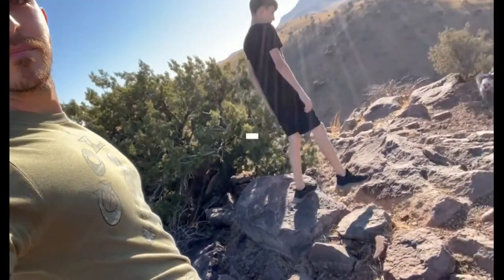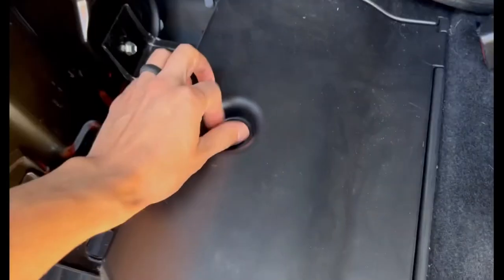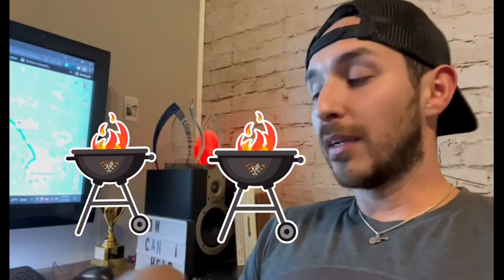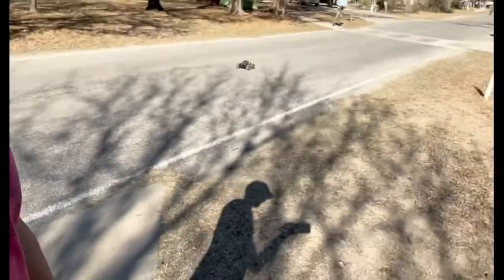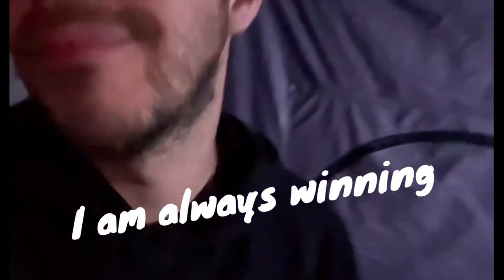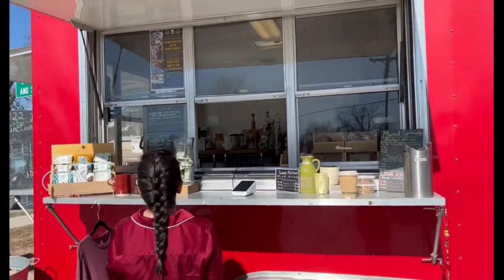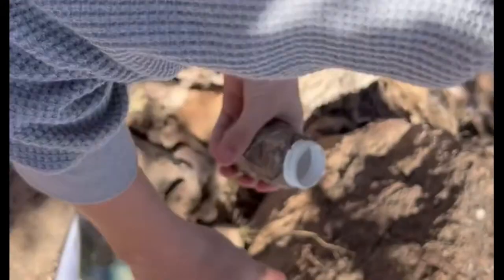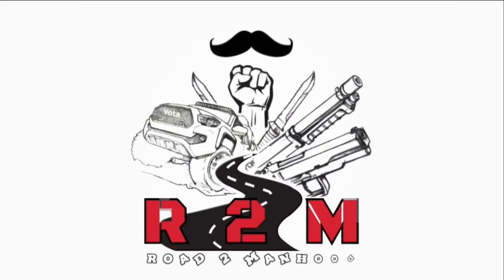South Llano River and Davis Mountain State Park | Family Trip 2022 | Camping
Hello

South Llano River State Park
Davis Mountain State Park

Total Amazon List of items I have Purchased.

Music On behalf of: Storyblocks - HAAWK for a 3rd Party